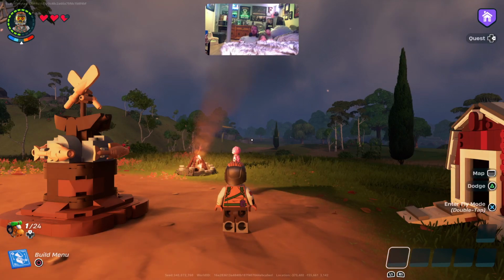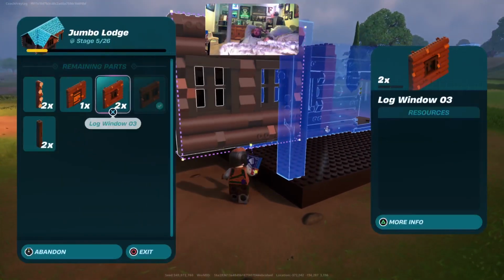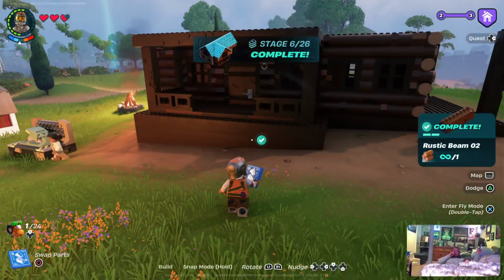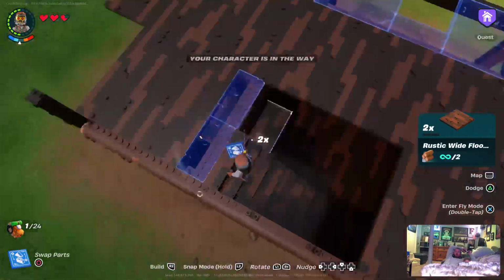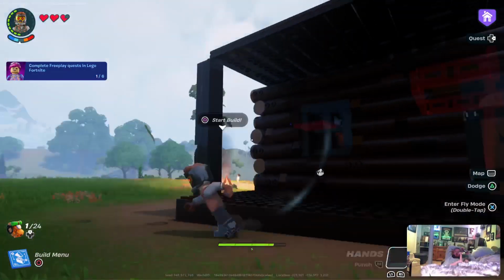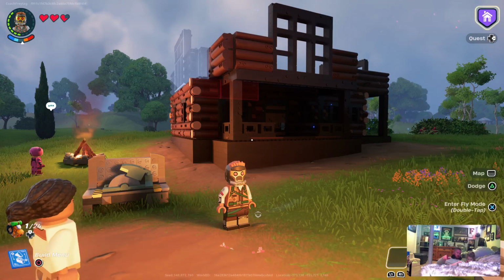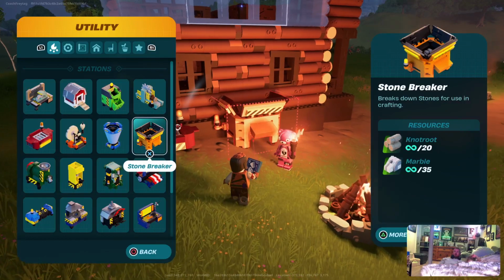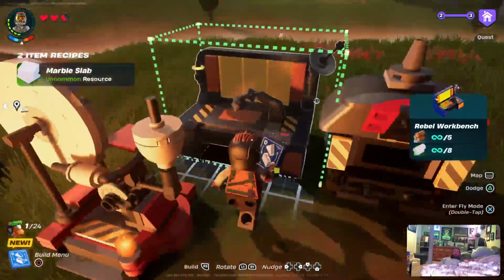Playing for fun---lego Girl Dad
Coach Freytag took to Twitch today for some Fortnite Lego action, bringing a playful vibe to the stream. With the iconic building mechanics of Fortnite paired with the whimsy of Lego, it was a mashup of creativity and competition. The stream was all about having fun, whether it was constructing elaborate structures or engaging in intense battles. Coach Freytag's energy and enthusiasm kept viewers entertained as they dove into the world of brick-built mayhem.